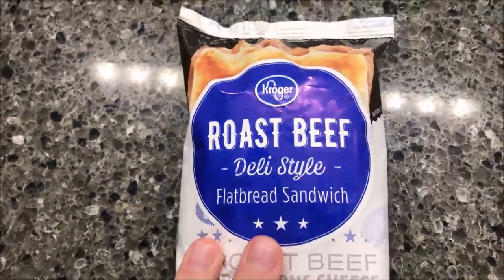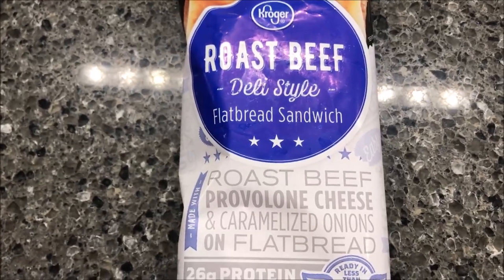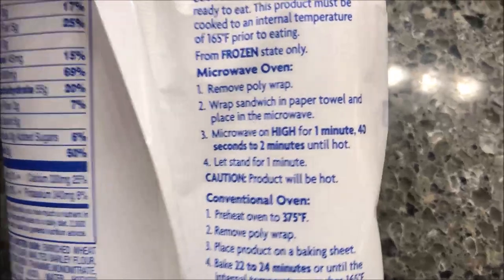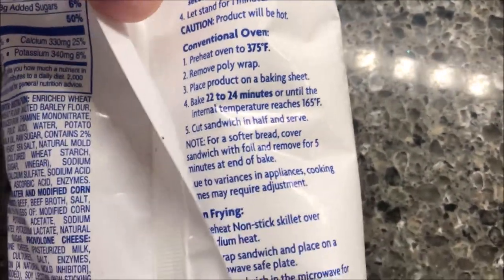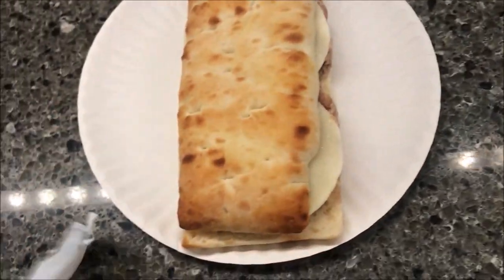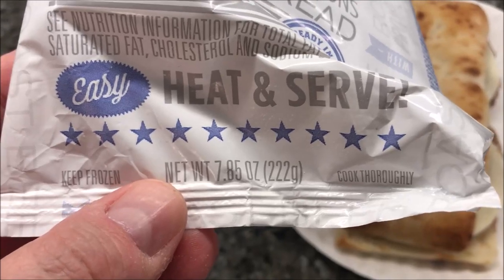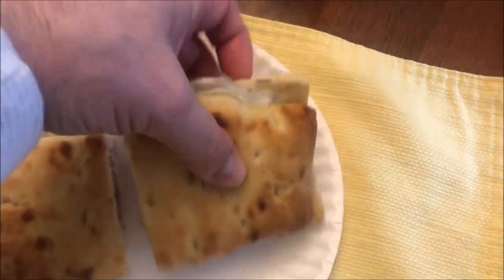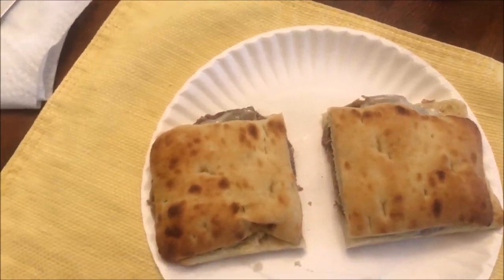Kroger Roast Beef Deli Style Flatbread Sandwich Review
This is a taste test/review of the Kroger Roast Beef Deli Style Flatbread Sandwich. It has roast beef, provolone cheese, and caramelized on flatbread. It was $2.99. 1 sandwich = 450 calories